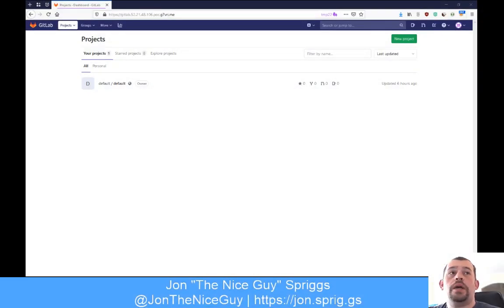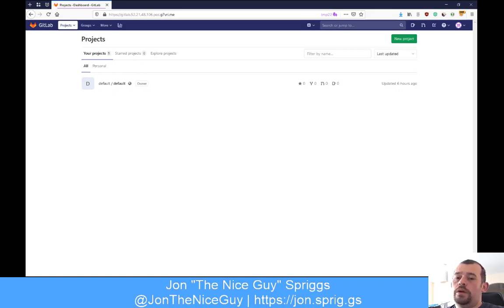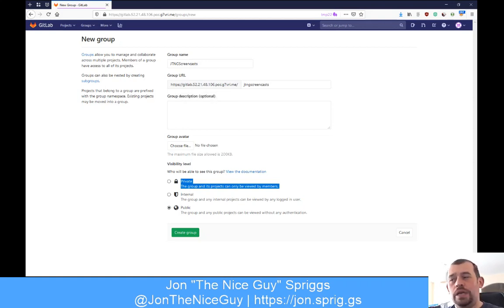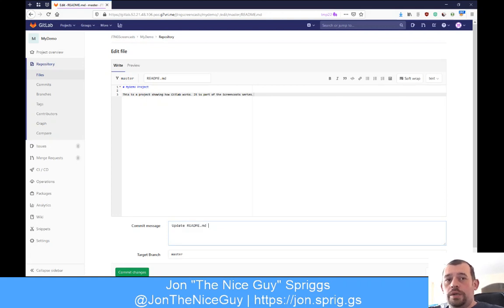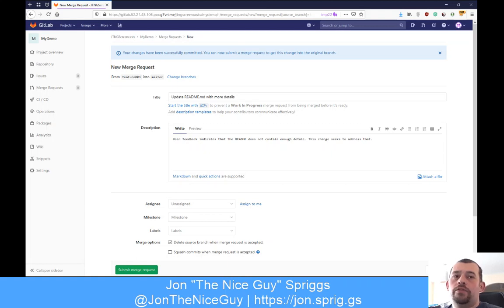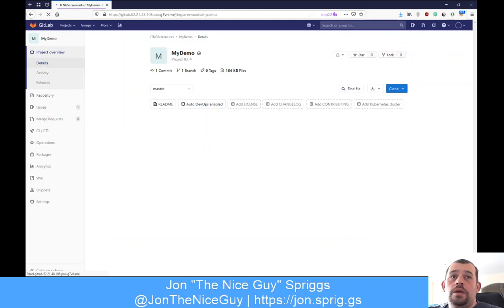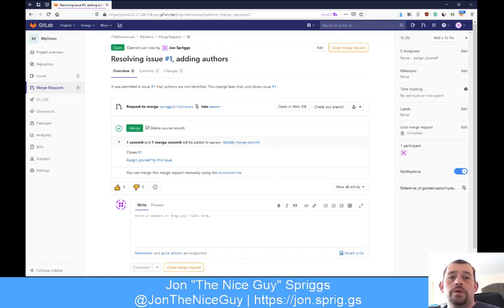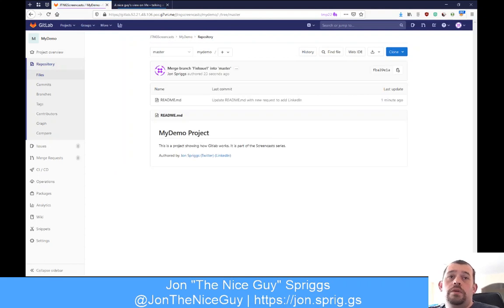Screencast 003: Gitlab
In this video in my Mentoring Style Screencast series, I talk about a self-hosted Gitlab service, about how you create projects (or, using Github terminology, repositories) and work with issues and merge requests (like Pull Requests in Github terms).

Want to find out more about me? or you can also find me as a co-host